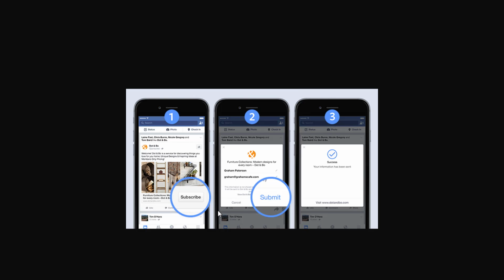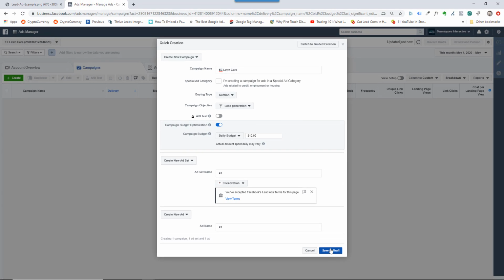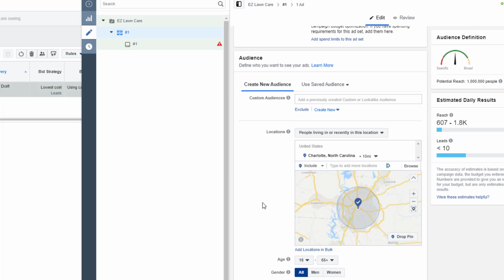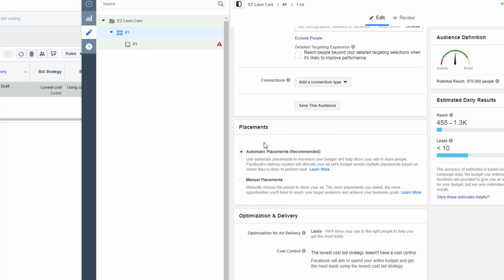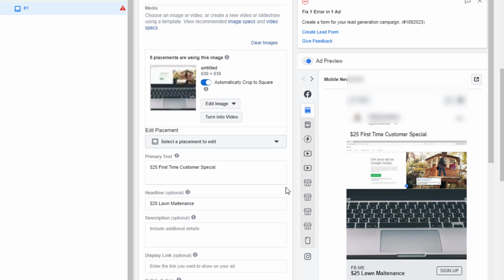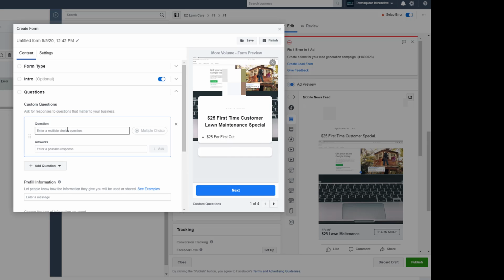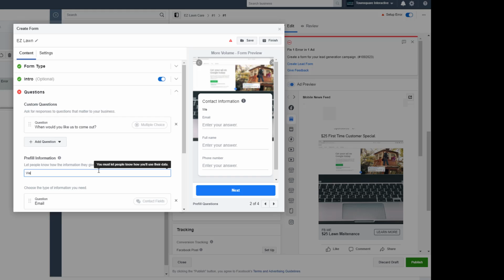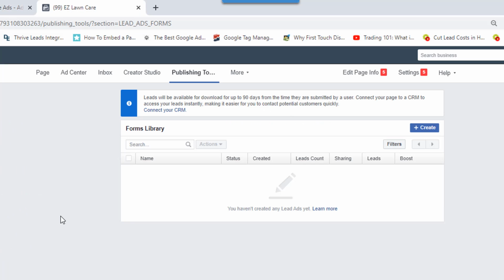How to Create a Facebook Lead Ad